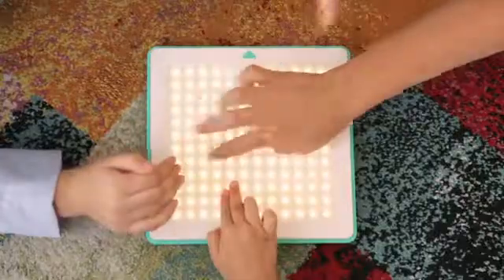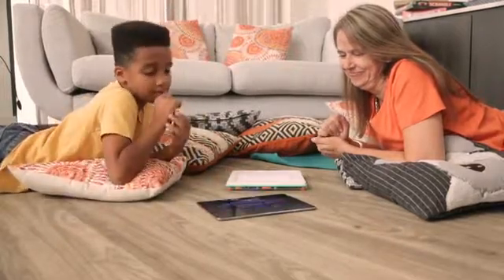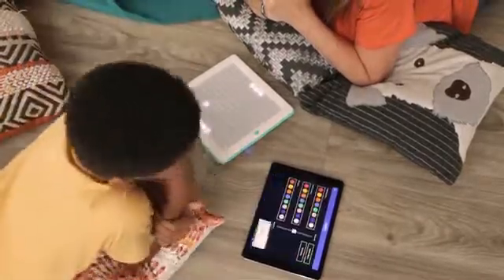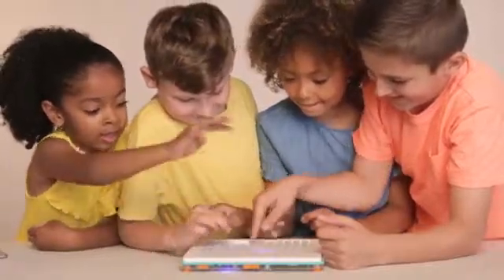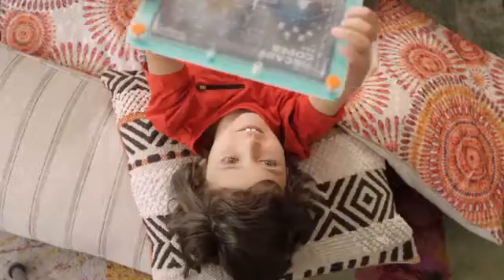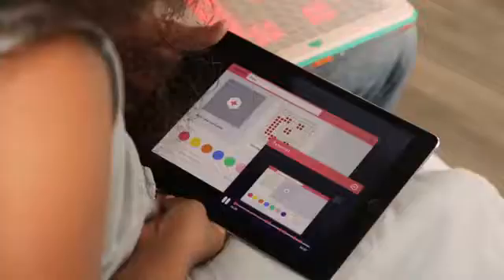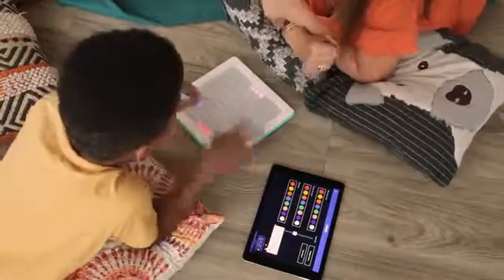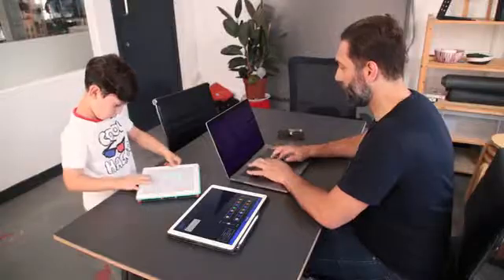Arcade Coder: A Programmable Game Console And Board Game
A tactile game console that teaches you how to code and modify games for friends and family to play together like a board game

The Arcade Coder is a tactile, programmable game console, empowering families to become confident and seriously playful games designers. This revolutionary new way to play and invent games will ignite everyone’s imagination and totally transform family game night forever.

The Arcade Coder is a 12” x 12” board with 144 multi-coloured LED buttons that are all fully programmable and controllable. An evolution of the traditional board game, the Arcade Coder teaches kids aged 6+ (and their grown-ups!) easy-to-learn block coding and how to design their own games.

The more families play, the more they learn. Accessed via the free Games Studio iOS app, there are step by step video and animation based tutorials to complete, and new projects and challenges are unlocked along the way.

 Each level is more challenging than the next, which means coding and creative problem-solving skills are tested at every turn. Once all of the skill badges have been collected, you’ll be crowned Games Master.

  Kids also learn the foundation of game mechanics, like speed, levels and point systems. They can customise games using pre-coded projects or invent brand new ones, totally from scratch in Sandbox Mode! By putting their coding skills into practice, they can even experiment with LED animations.

Getting started with the Arcade Coder is easy… fully equipped with a rechargeable battery lasting for 6 hours with average use and including over 500 hours of content including a range of ready to play classic games like Pong, Snake and Whack-A-Mole, the fun begins straight out of the box for 1, 2, 3 or 4 players… the whole family!

 In addition to teaching kids game mechanics, the Arcade Coder also offers an exciting creative outlet — Painter Mode. In this mode, kids “paint” digital pictures with illuminating, multi-coloured LED lights and animate them with those newfound coding skills. With this tool, kids get to express themselves creatively and artistically.

 Testing with kids has always been core to Tech Will Save Us’s product development process. From workshops and research, the team at Tech Will Save Us knew that gaming as a theme was appealing to children of all ages and an amazing way to introduce valuable learning outcomes in a fun and creative way.

 According to research compiled by WePC, there are more than 2.5 billion video gamers worldwide and the video games market is expected to be worth over 90 billion US dollars by 2020. The number of kids playing video games is on the rise too. 91% of kids aged 2 to 17, approx 64 million, are turning to video games to entertain themselves. While it’s evident video games are rising in popularity year on year, Tech Will Save Us’s aim was to create an experience that would unleash creativity and teach kids the design process behind the game rather than continue to fuel the trend for passivity.

Carefully designed to use the screen as a tool and not a medium for creating, the Arcade Coder addresses many parents concerns with solo screen time amongst their children. Time and time again in testing, when kids and families have played with these seamless physical digital experiences none of them ever saw the Arcade Coder as 'screen time'.

 Further exploration identified a need in both children and parents for tactile digital experiences that offered more than just an iPad screen and encouraged spending time together as a family enjoying them. According to the 2018 Lego Play Well report, 95% of parents said play builds stronger family bonds.